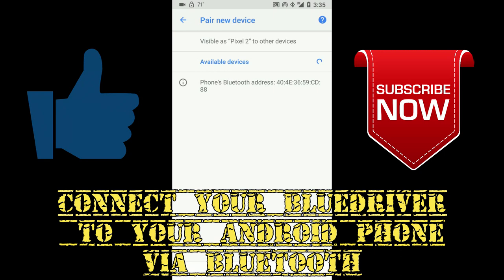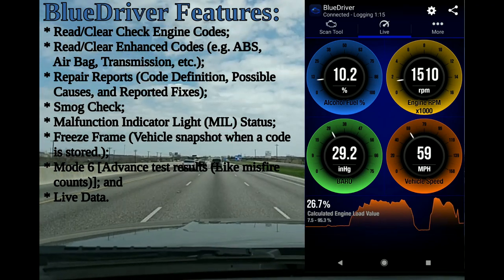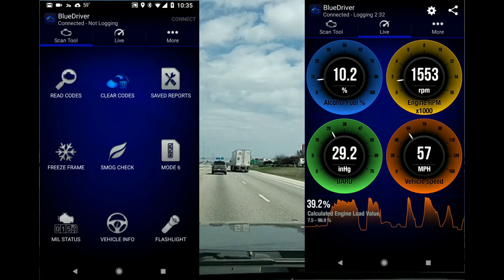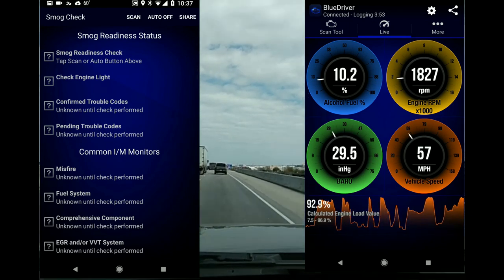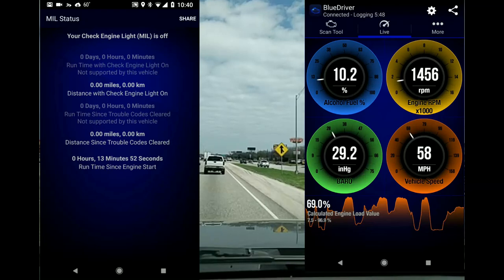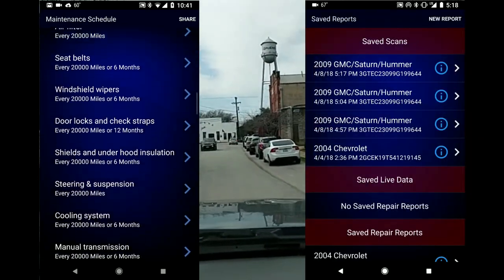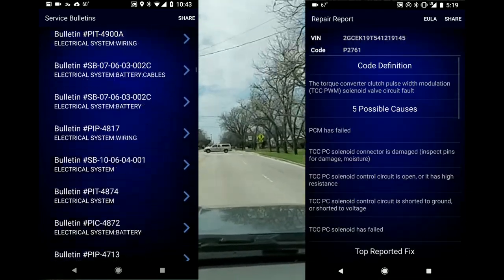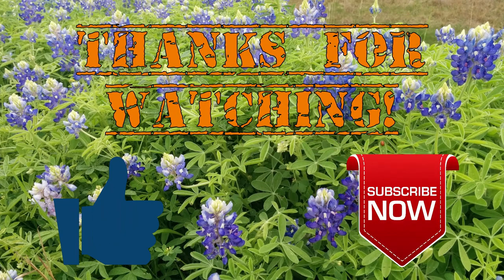BlueDriver Professional Bluetooth OBDII Scanner Installation, Guided Tour, and Review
This is a quick overview of BlueDriver Professional OBDII Scanner. I think it is the best scan tool you can buy. However, if your interested in displaying live engine data, this is not the tool for you. Please refer to my DashCommand video. A generic OBDII scan tool will get about 85% of the issues. BlueDriver does not work with any other program but the BlueDriver app. You will have to buy a generic bluetooth OBDII scan tool to use DashCommand or Torque Pro.